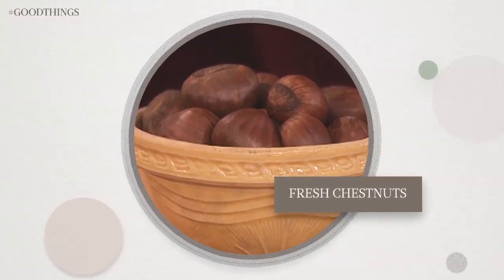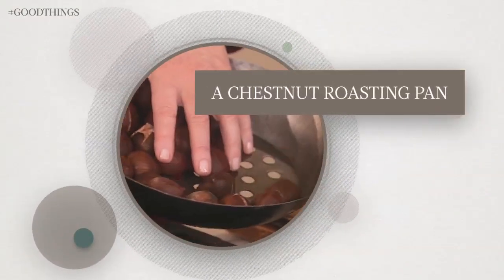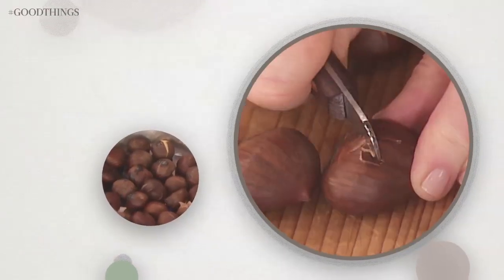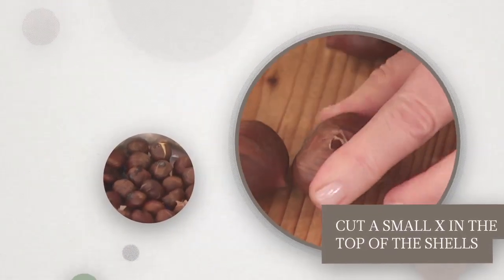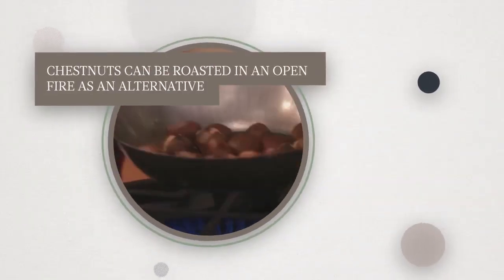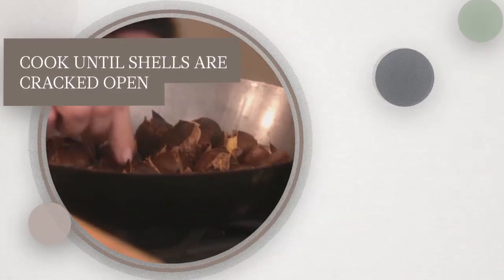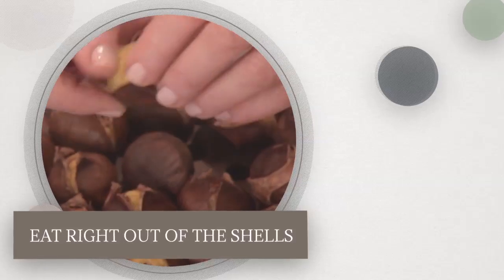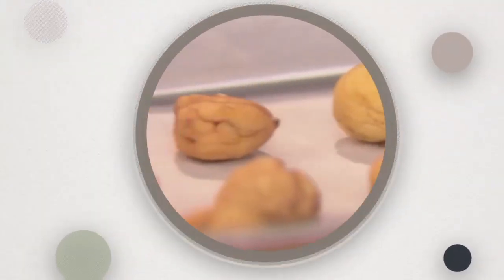Good Things: Chestnuts - Martha Stewart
Enjoy this holiday tradition by actually doing it yourself! With a special chestnut tool and heated-pan, try your own version!